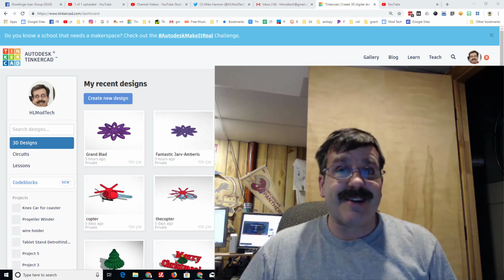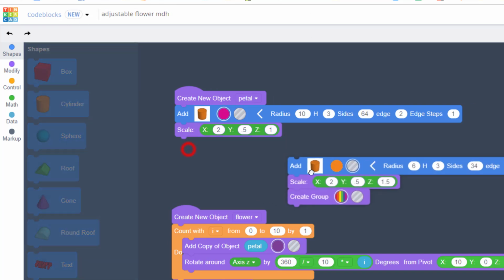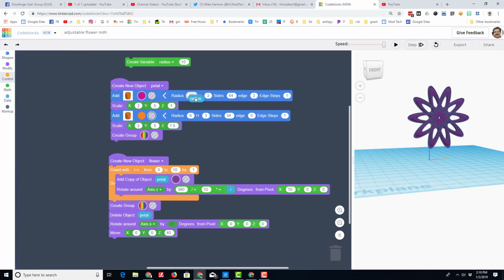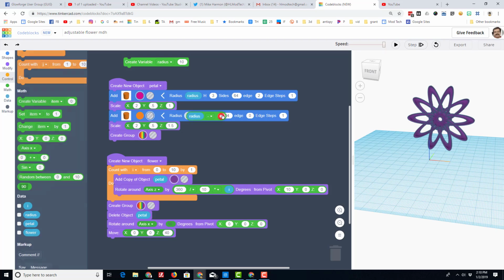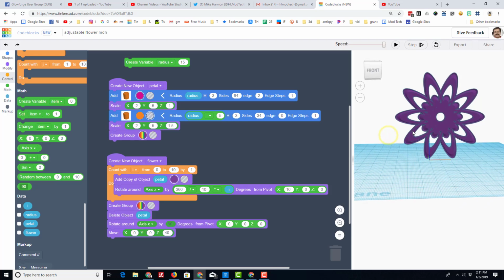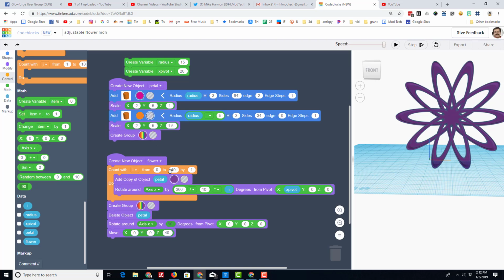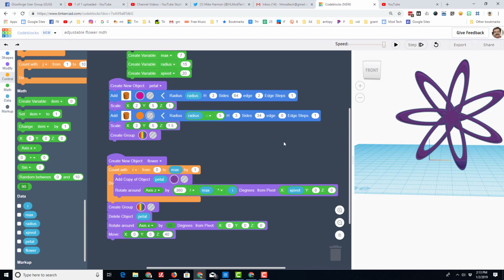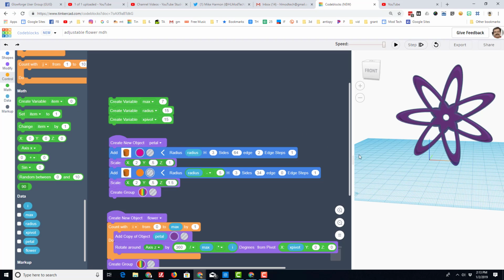Adjustable & Mesmerizing! Create a FLOWER using Tinkercad Codeblocks!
Have a glorious day and keep Tinkering! Make your life as a YouTuber easier by installing TubeBuddy. Use this link and you support me as well.